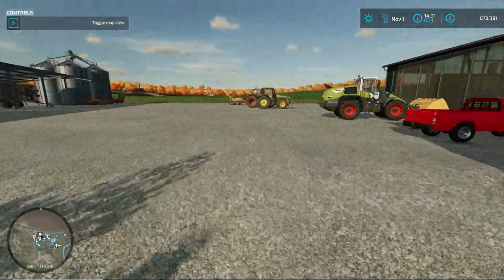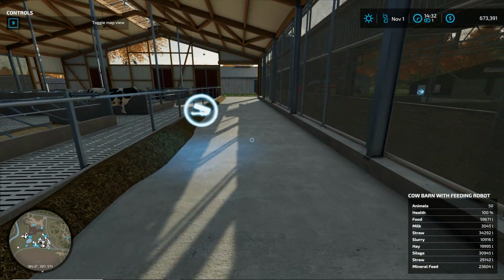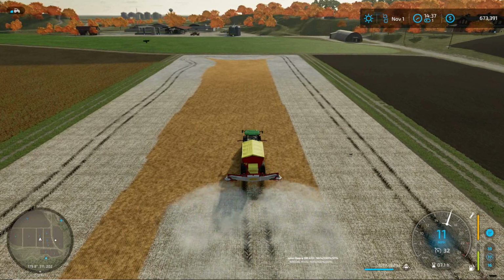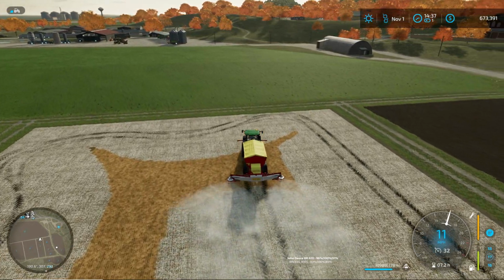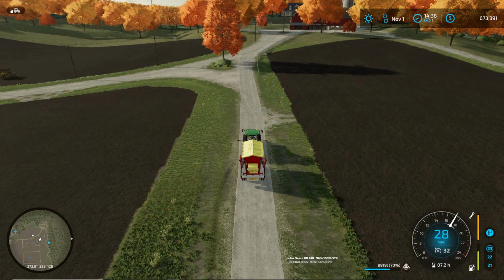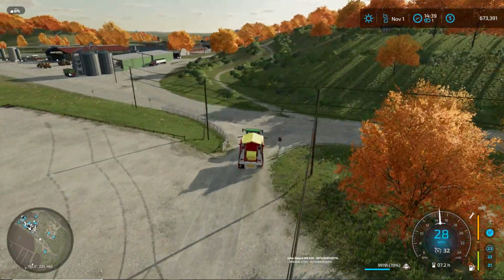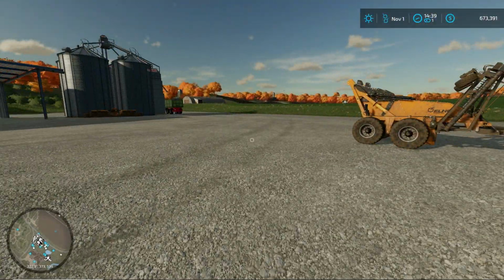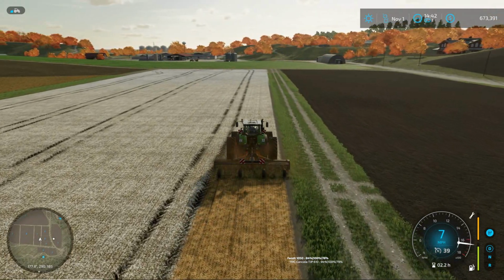Farming Simulator 22 ᴴᴰ Elm Creek Farm - Let's Play 🚜 Episode 8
Welcome to Elm Creek Farm and the new Farming Simulator 22.  During this series, I'm a 3rd generation farmer taking over the operations of a mid-sized farm and dairy.

J

Opening Music
Song 1: Acoustic Rock